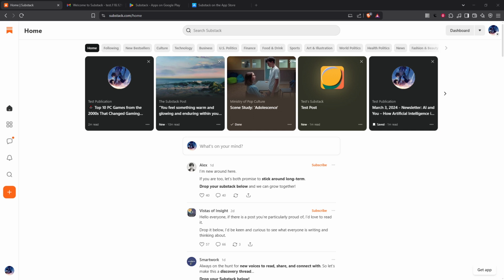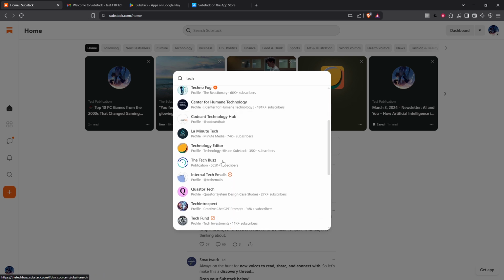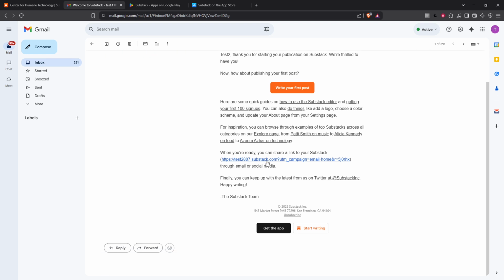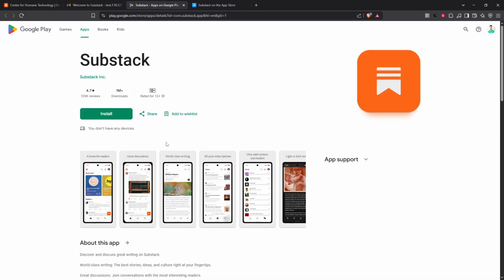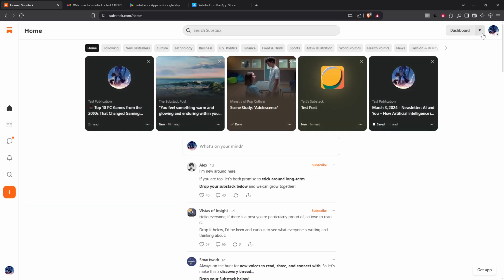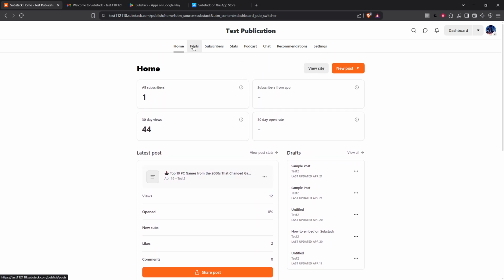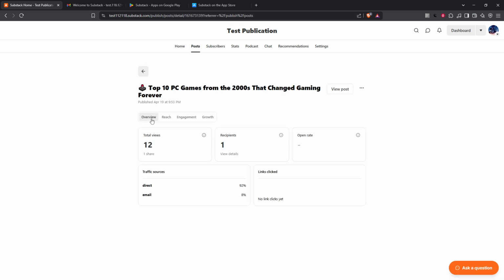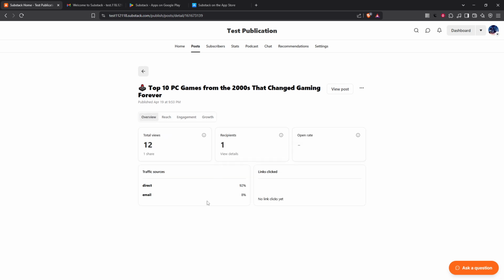How To View Substack [2025 Full Guide]